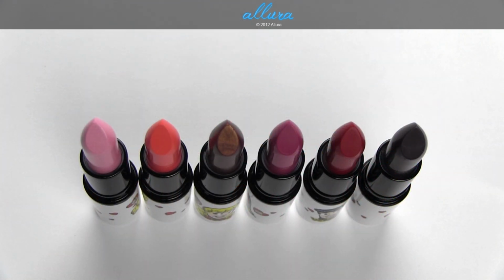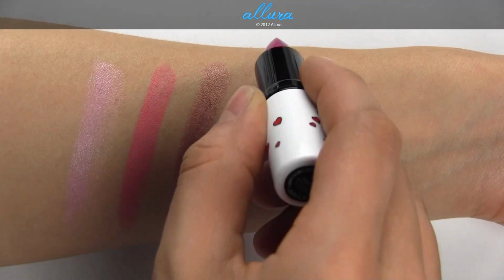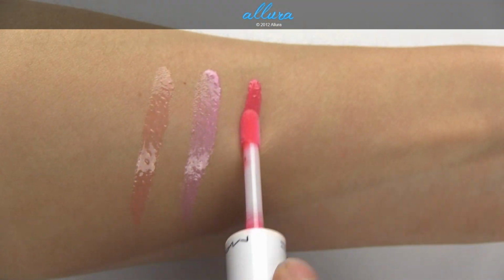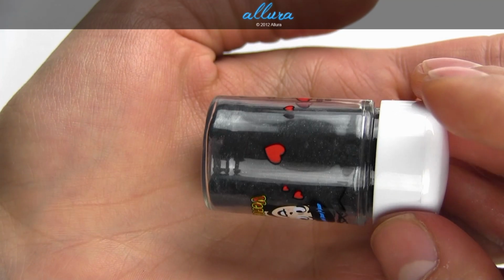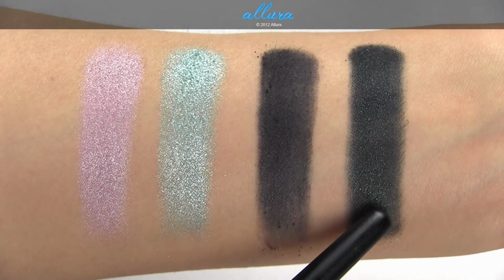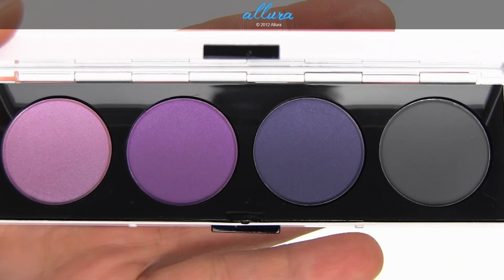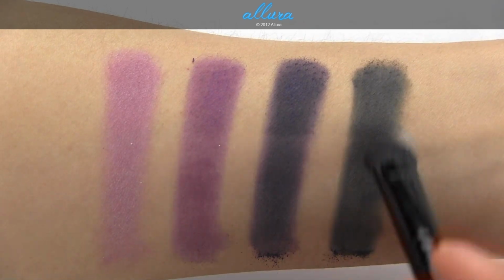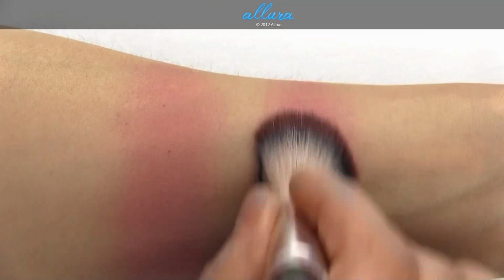MAC Archie's Girls Collection: Live Swatches & Review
Preview with swatches of MAC's Archie's Girls Collection!